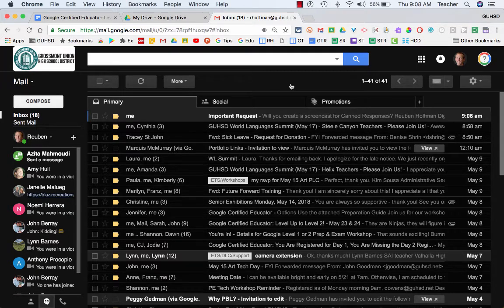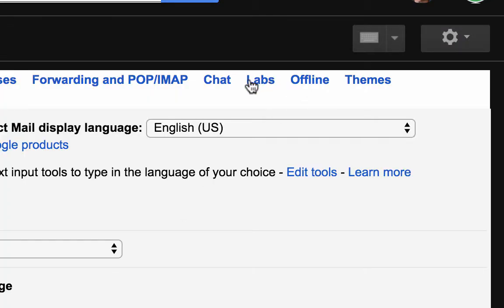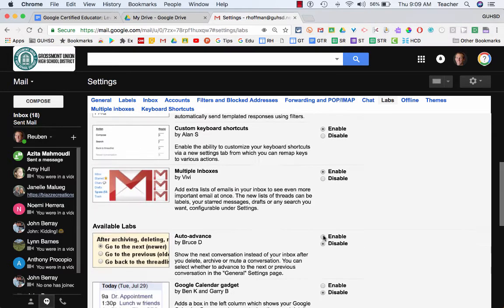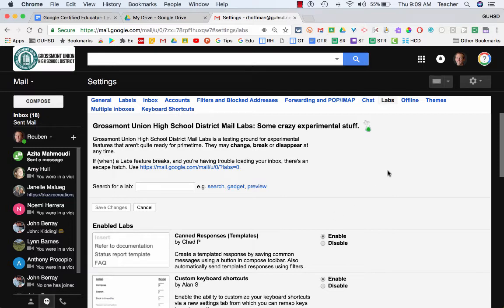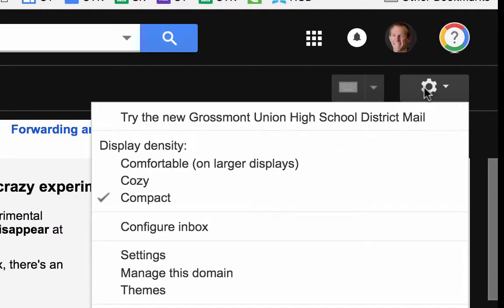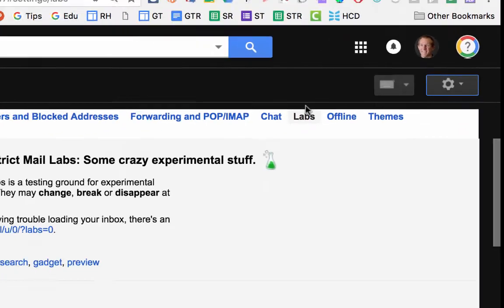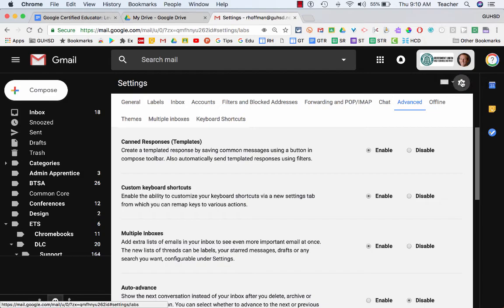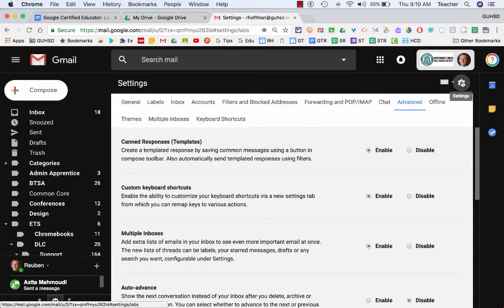Enable Gmail Labs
How to enable Gmail Labs